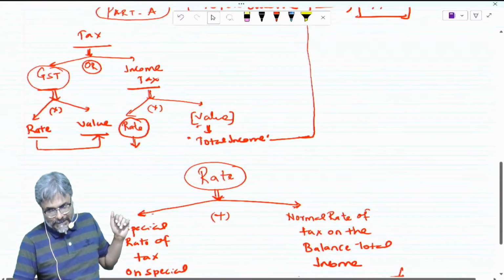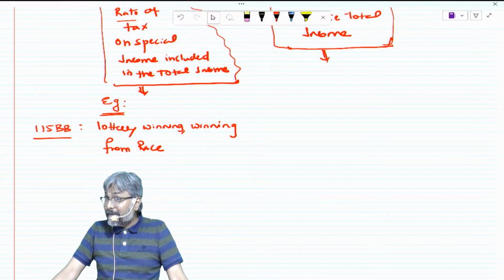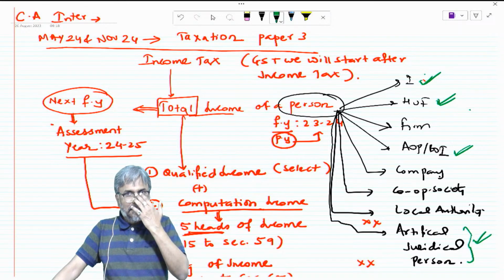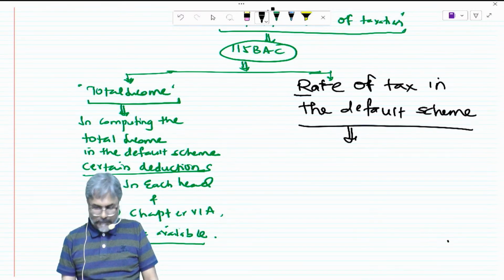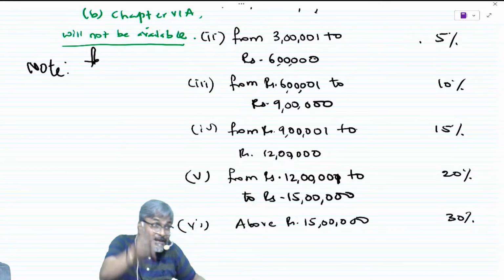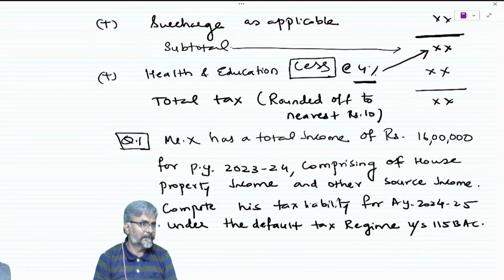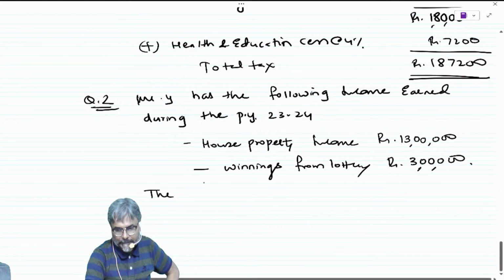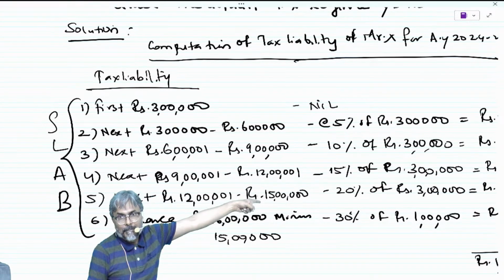CA INTER CA DURGESH SIR F2F & Live Online Day 5 PART B